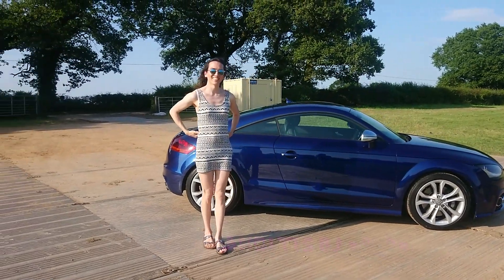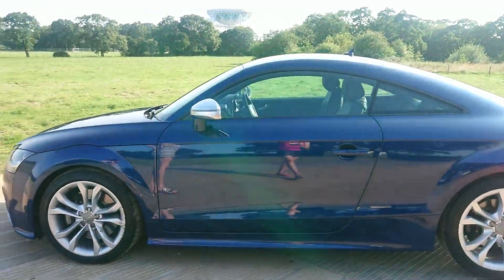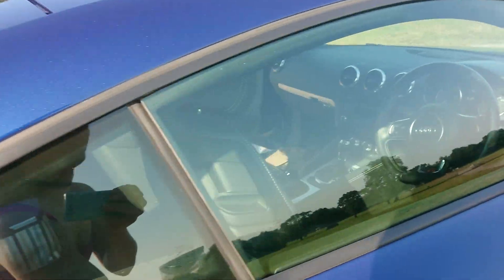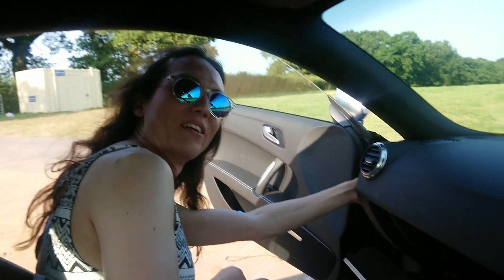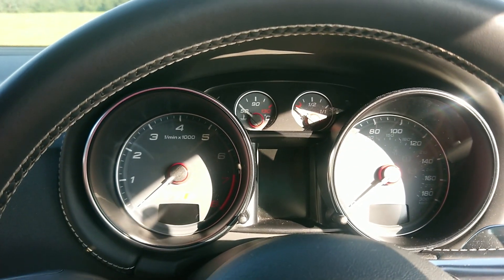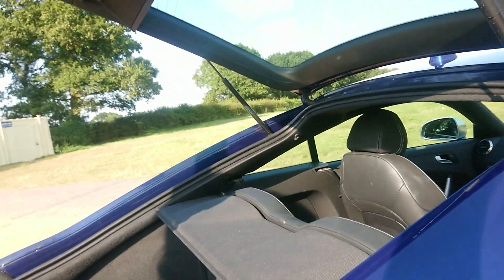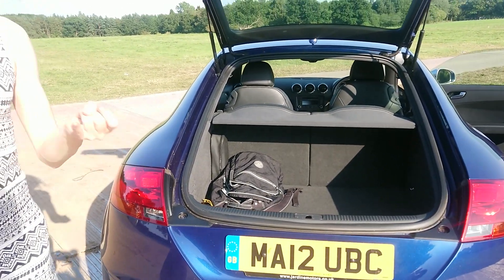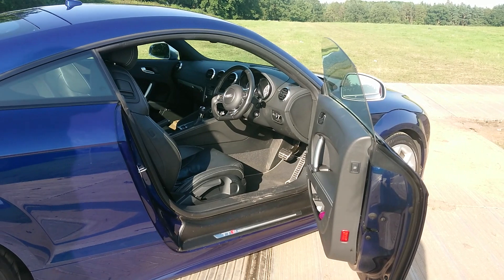Audi TTS - The good and the bad!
This is a walk around of the Audi TTS 8J